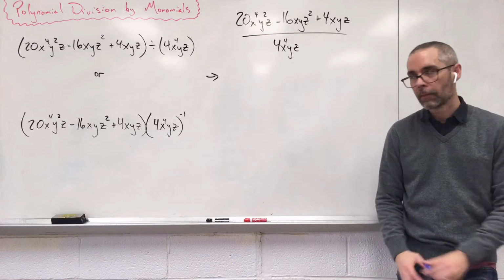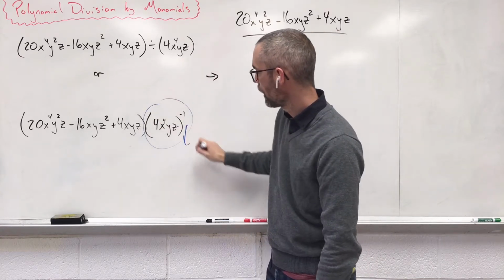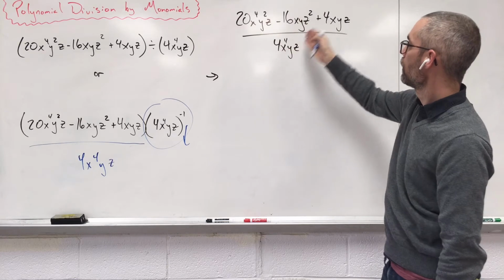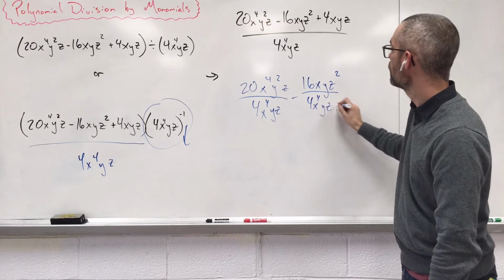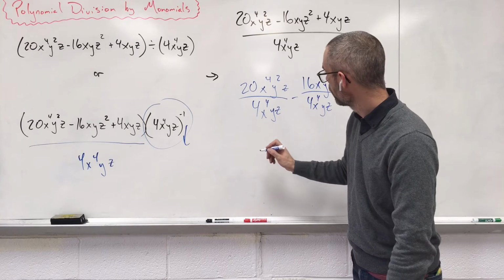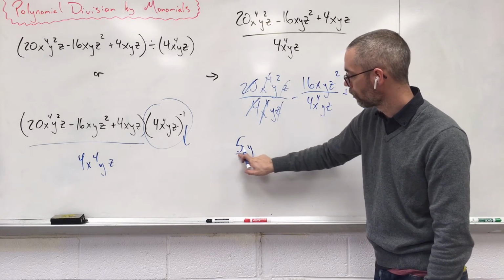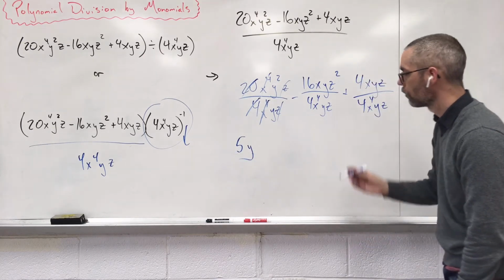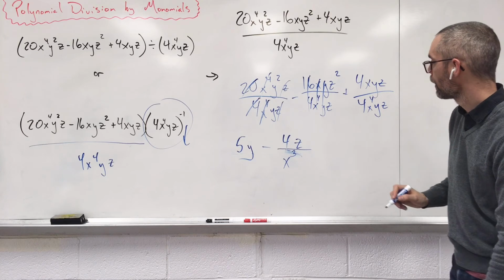Algebra: Dividing Polynomials by a Monomial 2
Algebra: Understand how to simplify by dividing polynomials by a monomial.